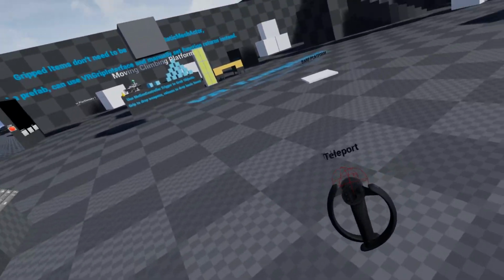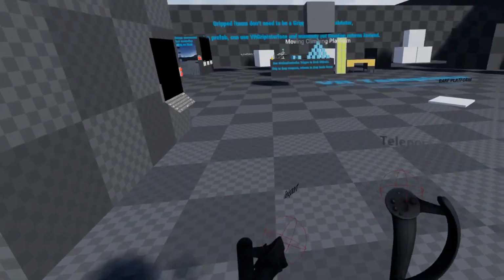Highlighting the SteamVR fix in UE4 4.23 preview 4 that Epic made